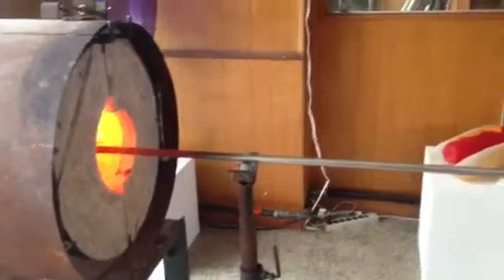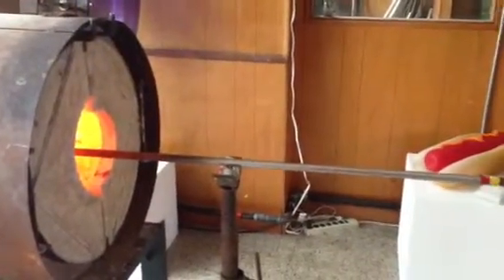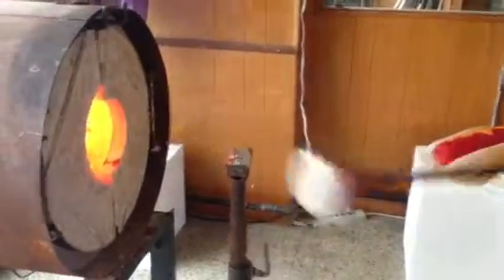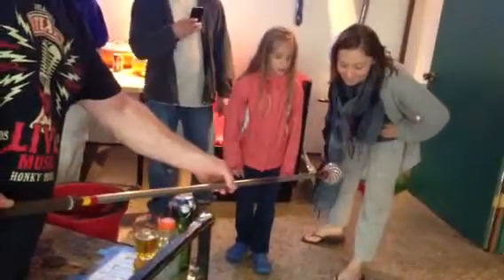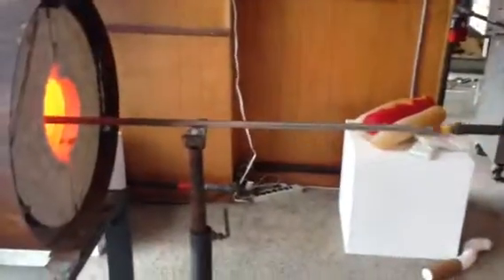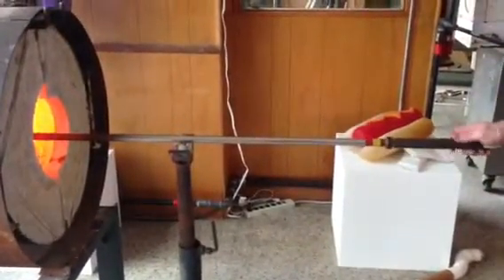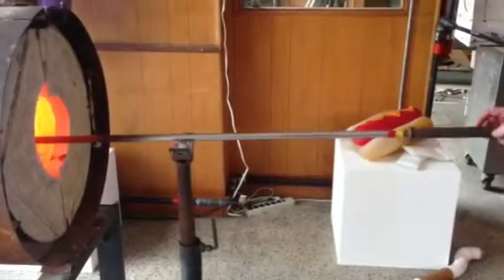John Miller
Finally blowing glass in his hot shop